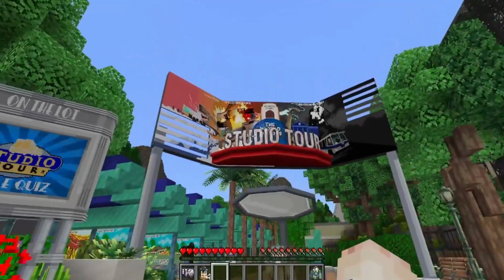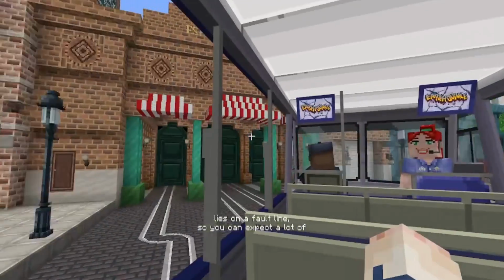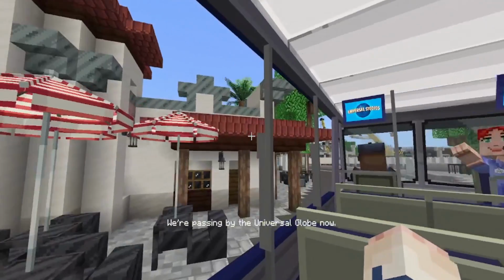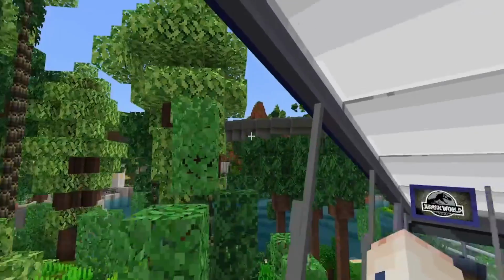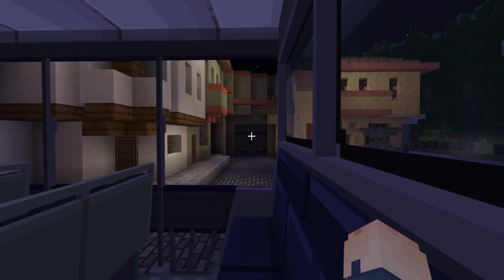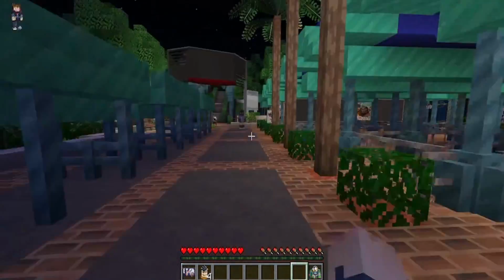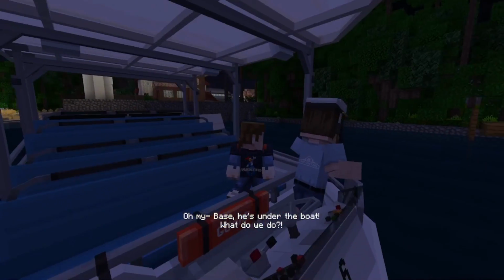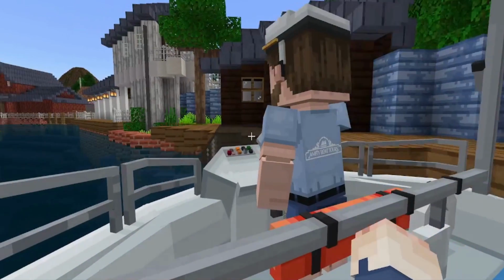RIDING THE STUDIO TOUR & JAWS IN MINECRAFT! | Universal Studios Experience Part 2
Hello Everyone! Welcome Back to the Channel. In Today’s Video I Visit the Brand New Universal Studios Minecraft Experience! This is Part 2 in the series where I ride the Studio Tour, Jaws, and explore parts of the park! If you enjoy the video please remember to leave a like and subscribe if you are new to the channel with notifications on, so you never miss a brand new video. Thank You and have a fantastic rest of your day!